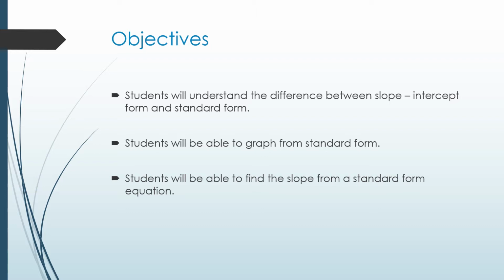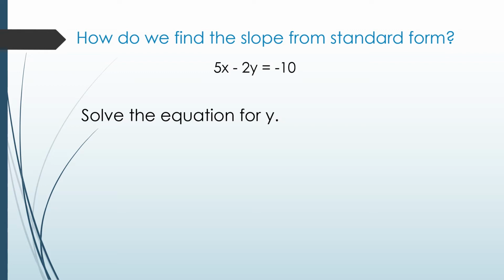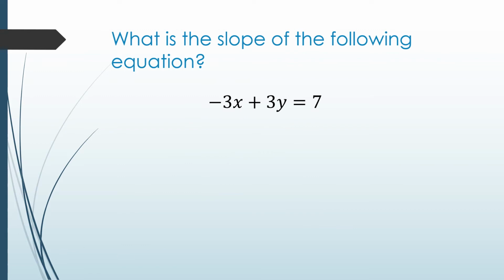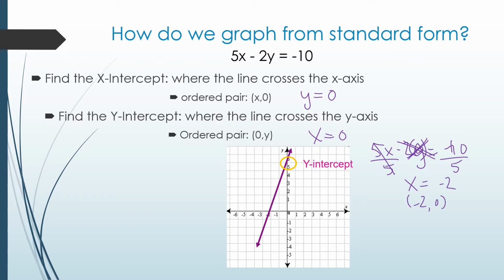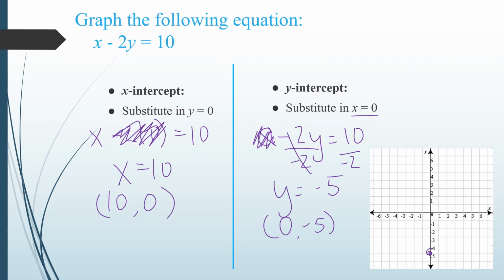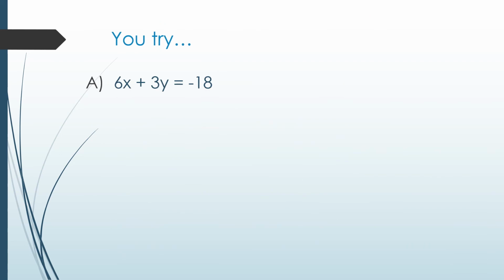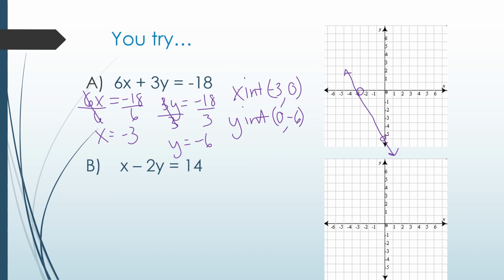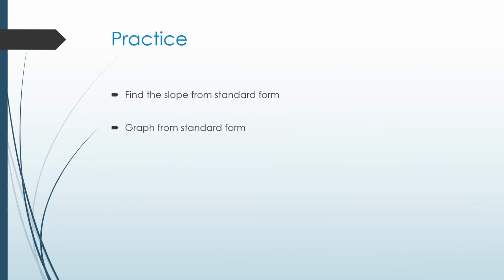Standard Form Equation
Finding the slope from Standard Form and graphing from standard form using the x and y intercepts